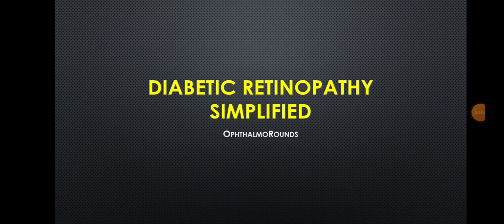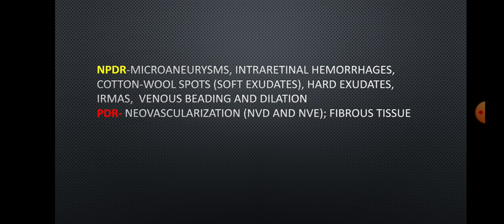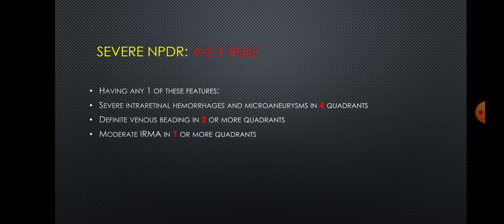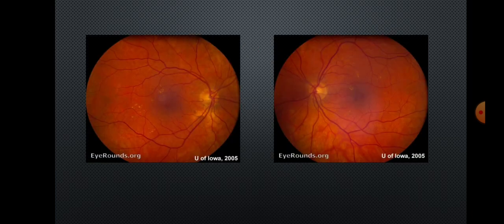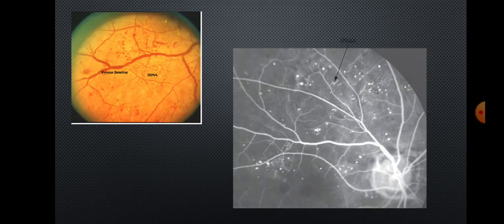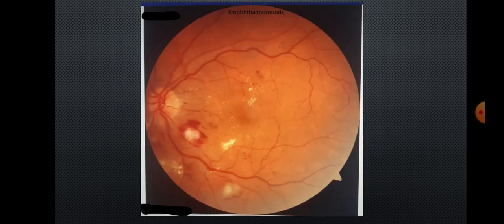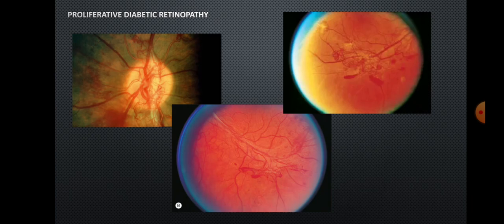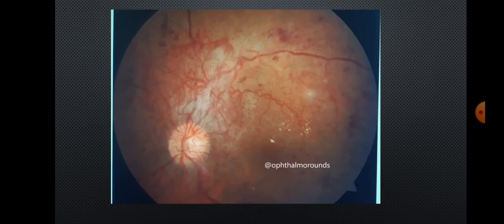Diabetic Retinopathy Simplified